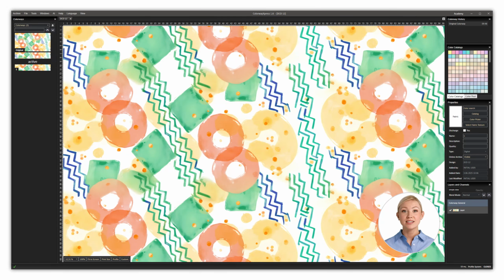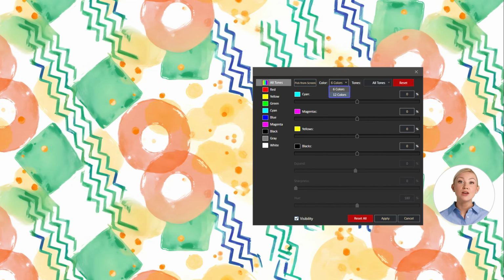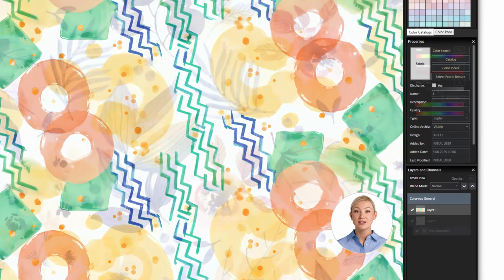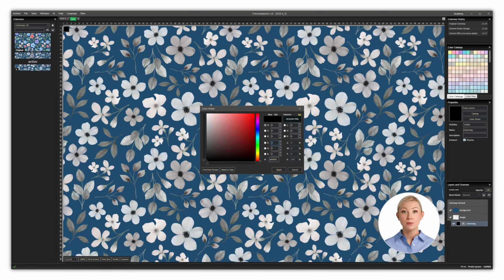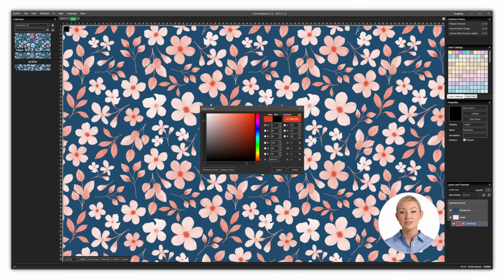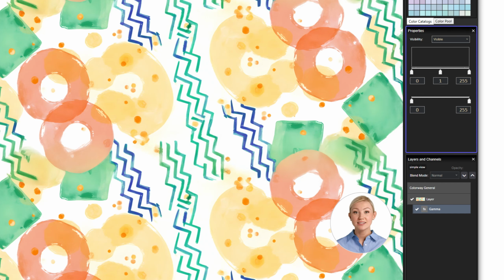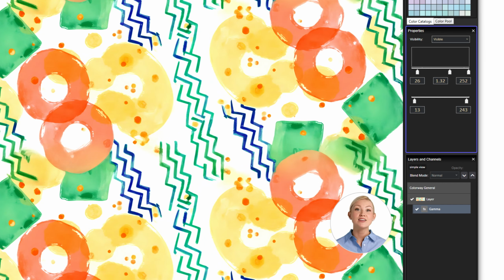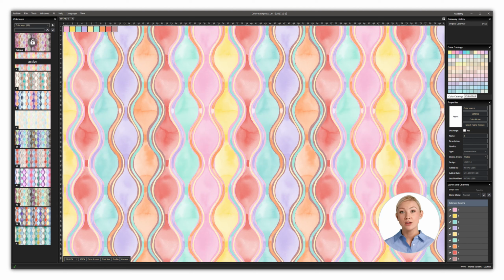ColorwayXpress Complete Beginner Guide, Effects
//Welcome to the ColorwayXpress Training. ColorwayXpress is a software which can colorize your conventional and digital designs with advanced features tailored for the textile industry. In this video series, you will learn how to use ColorwayXpress.//

In this video, you will learn how to use Effects in ColorwayXpress.

0:22 Selective Color Effect
01:12 Hue Saturation Effect
01:38 Colorizing Effect
01:54 Smart Colorizing Effect
02:13 Gradient Map Effect
03:29 Gamma and Curve Effect
03:40 Copy / Paste Effects
04:05 What if you add effect to the Conventional Design